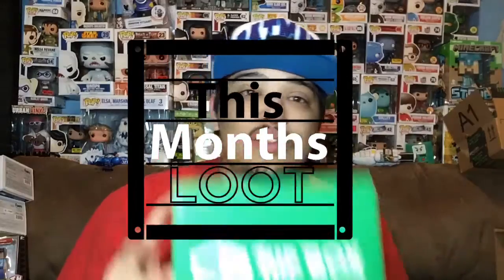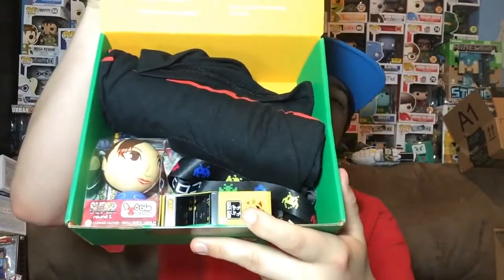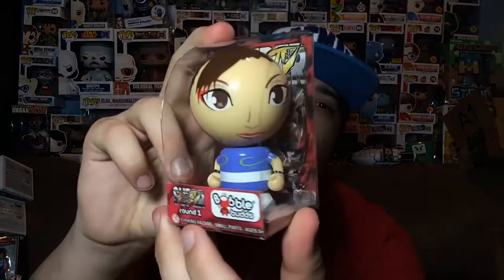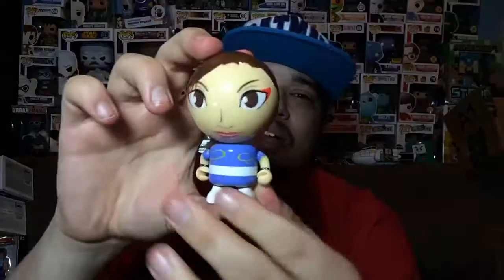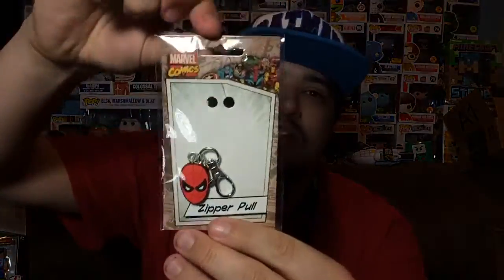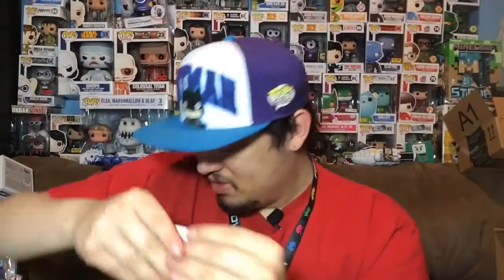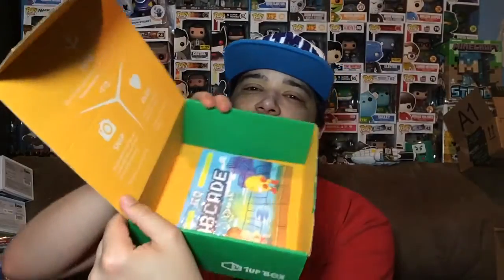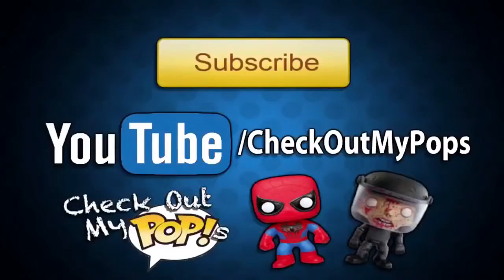This Months Loot: June 2015 Arcade 1Up Box (Pac-Man, Street Fighter & More!)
Welcome to This Months Loot. Now this is a show for all you loot crate fans out there! Also anytime we get codes for game downloads we will give them away for free in the video.